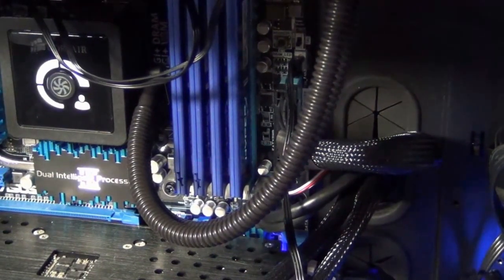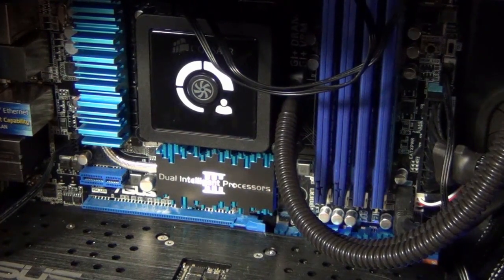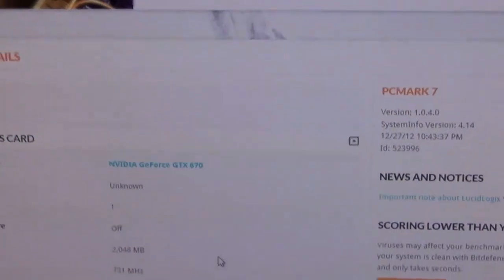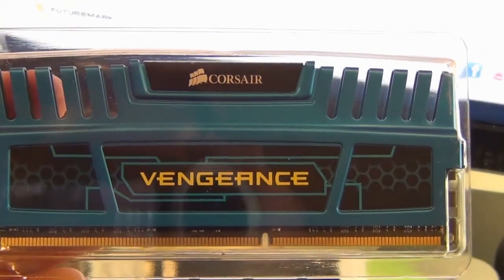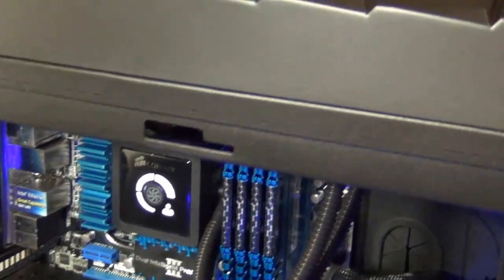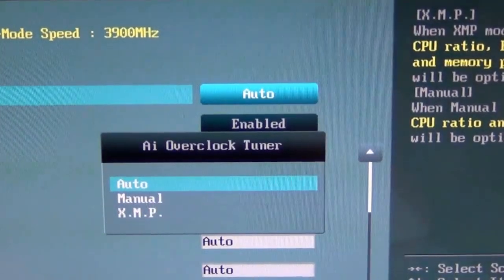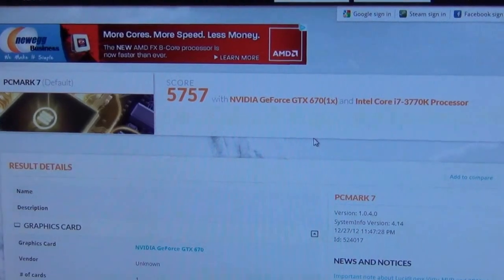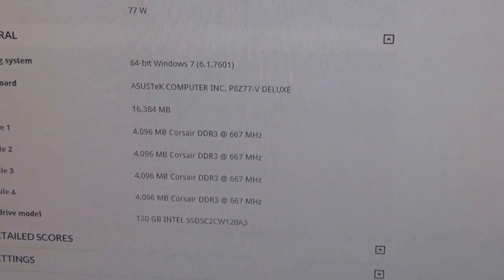How To install Corsair Vengeance 16GB RAM Kit Installation